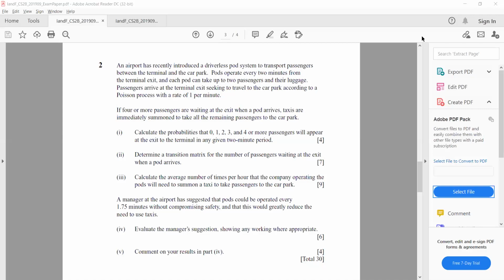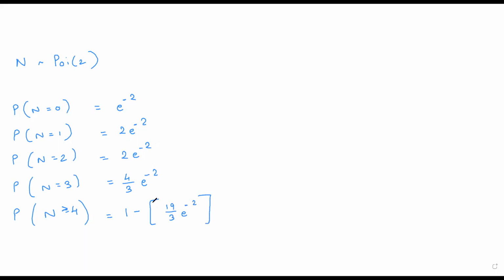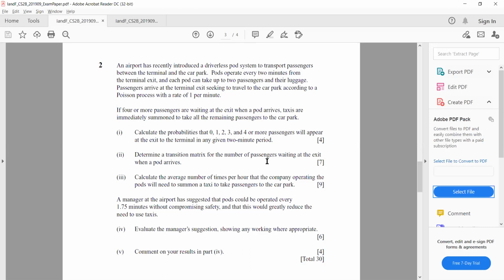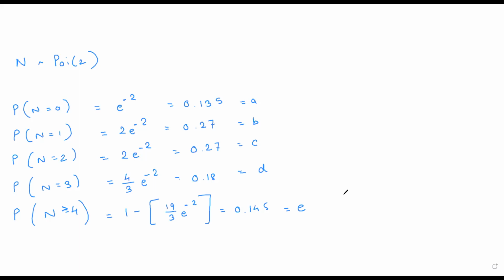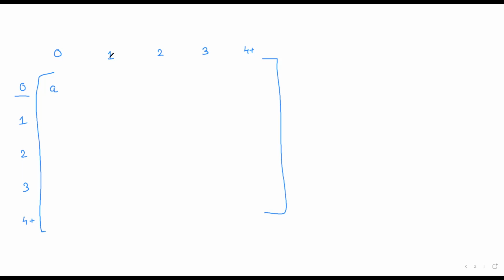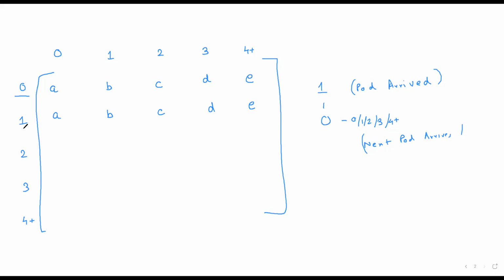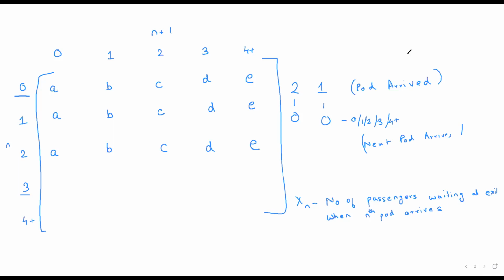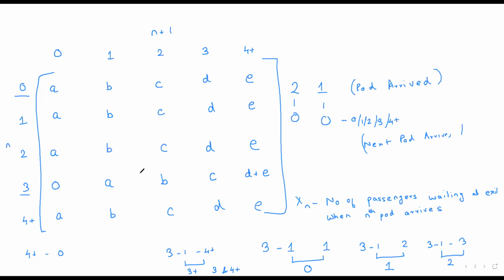CS2 SEPT 2019 PAPER B Q2 MODEL EXPLANATION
This video is extremely helpful for students appearing for CS2 Exam. This video covers the explanation of markov chain model that had come in IFoA Sept 2019 Paper (Question 2 ).